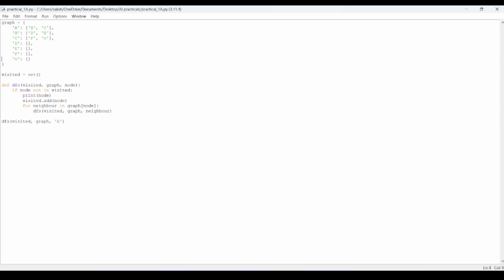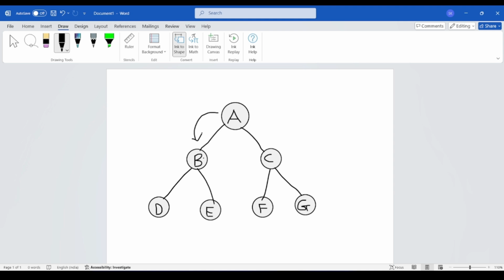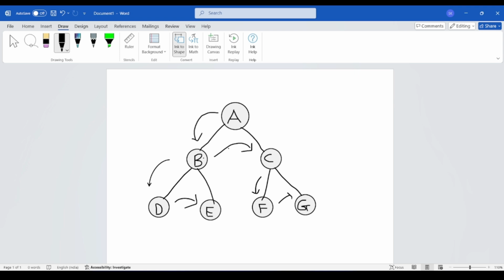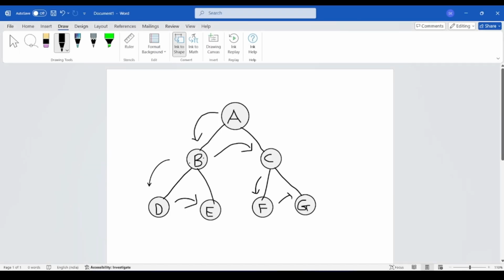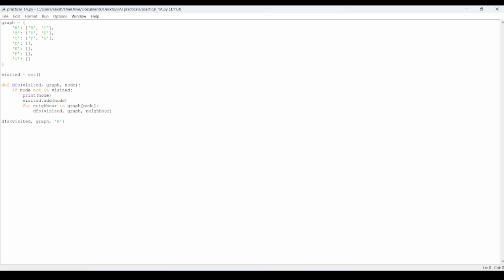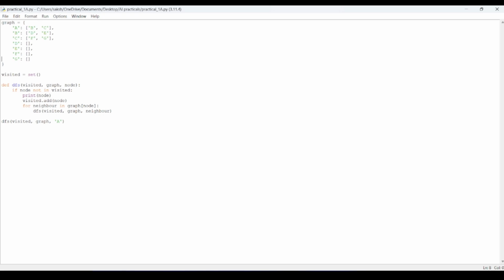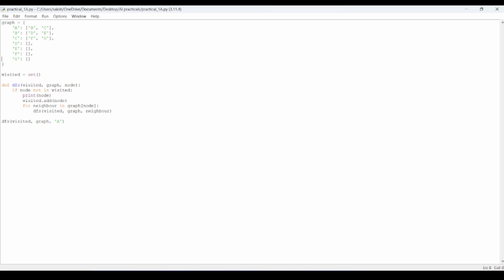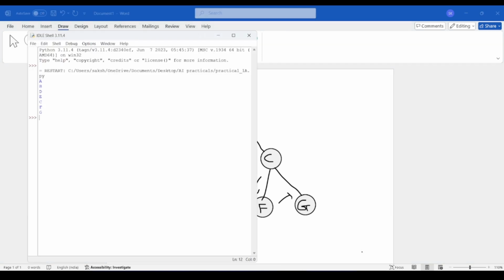Implement depth first search algorithm.(practical_1A)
DFS algorithm explained.